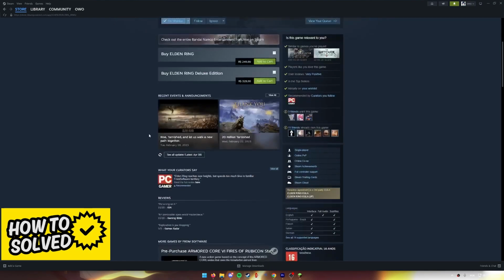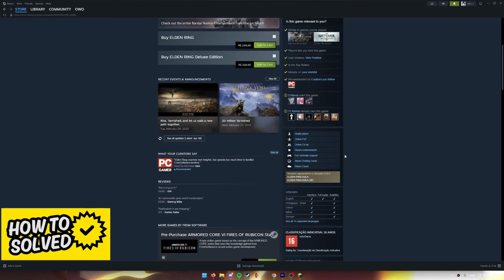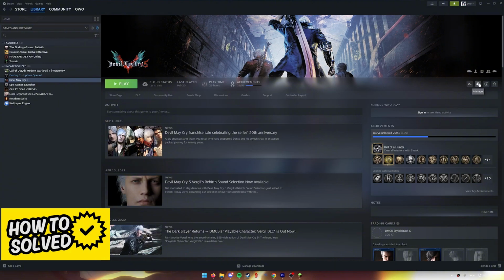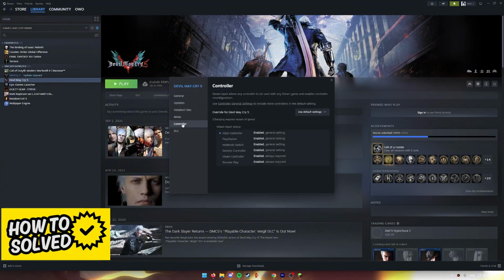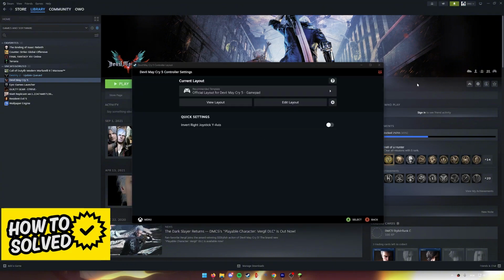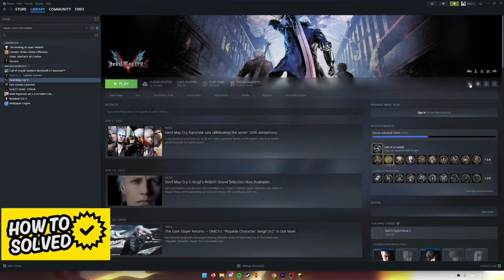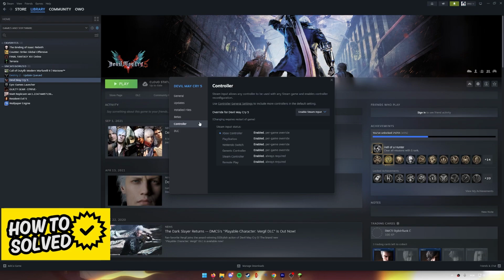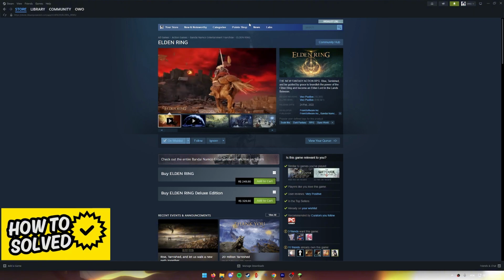[Easy Guide] Control Elden Ring on PC With PS4 Controller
In this video I will show you [Easy Guide] Control Elden Ring on PC With PS4 Controller